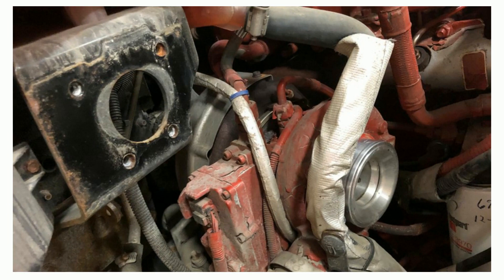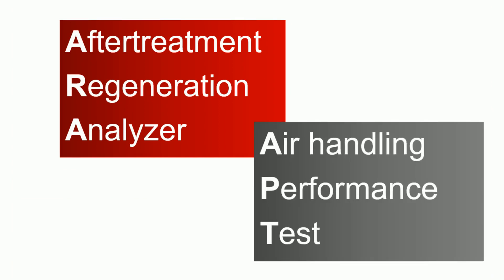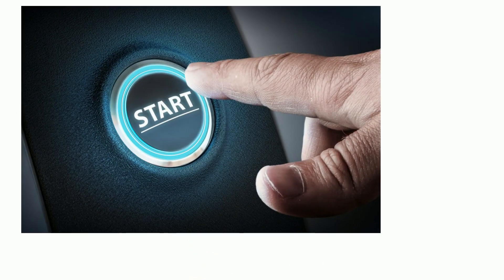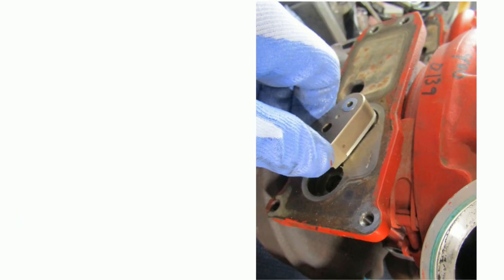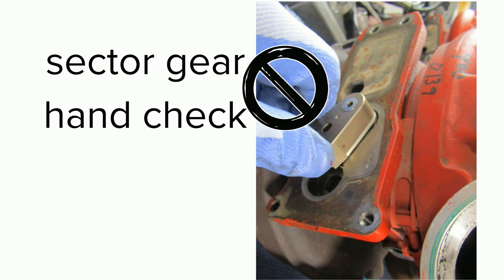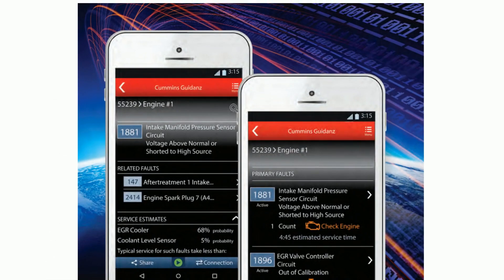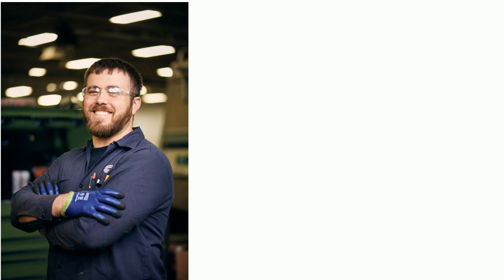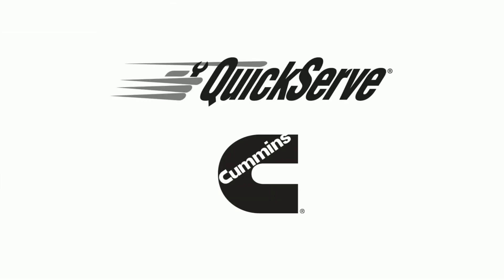Tutorial: Aftertreatment Regeneration Analyzer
Updated steps in the air handling troubleshooting and diagnostic tree for Cummins heavy duty customers.